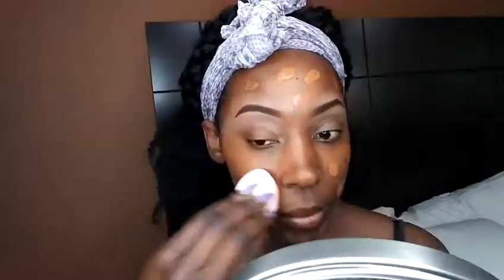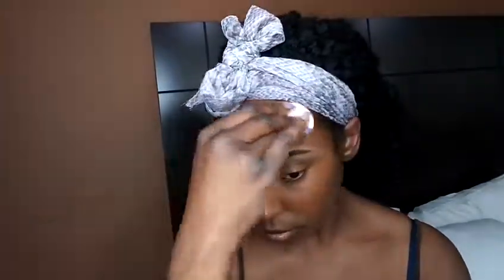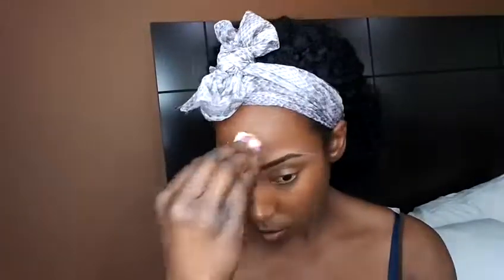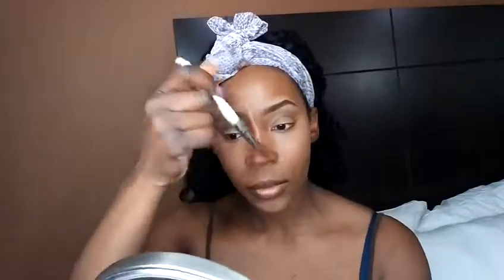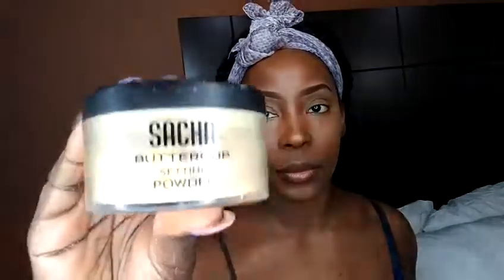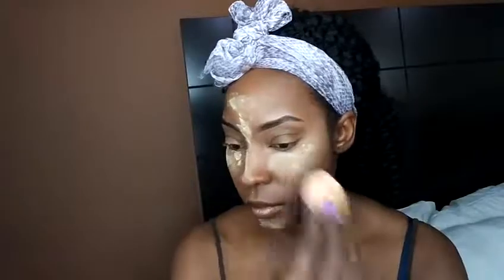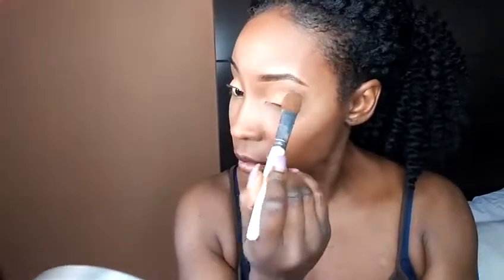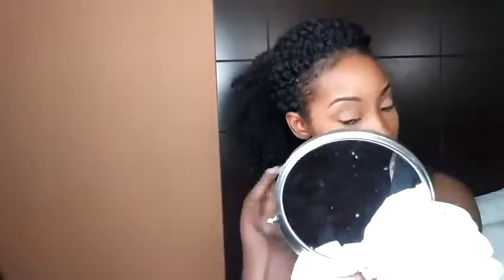Spring Break Natural Glam Tutorial!!!!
Hey Loves
New natural spring look.
Foundation L'Oreal liquid cappuccino n8
L,A, Pro Concelar Toffee
Black Opal Mocha
Black Opal setting powder
Elf eye brow gel
Elf eyeliner black
Sacha Buttercup setting powder
Zuair Setting spray